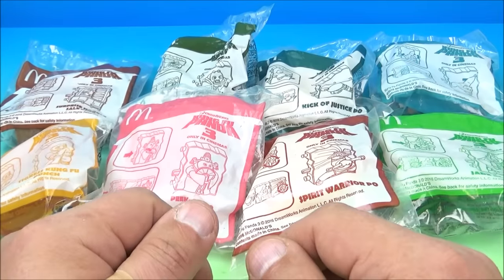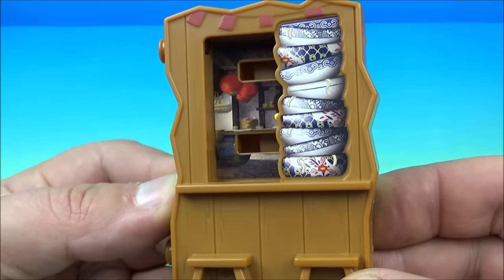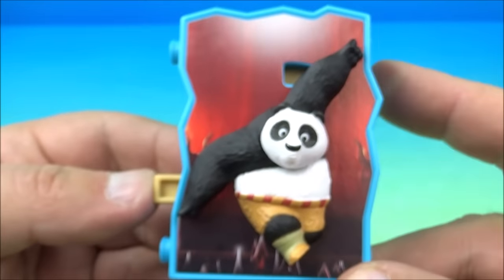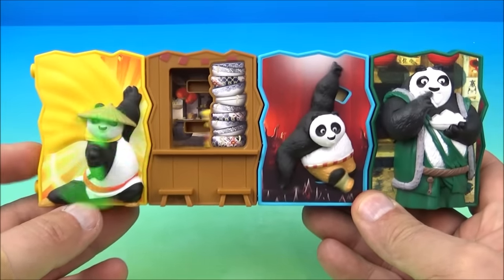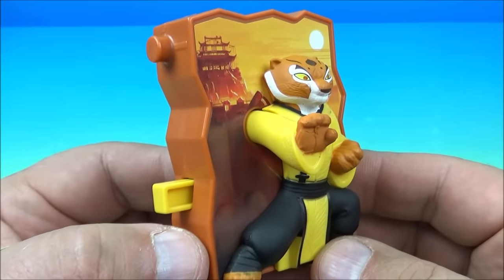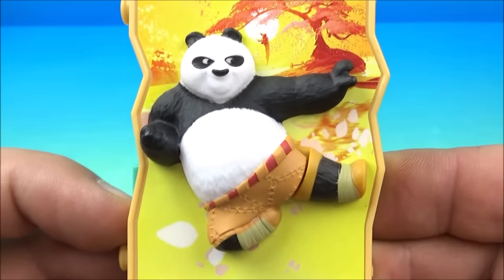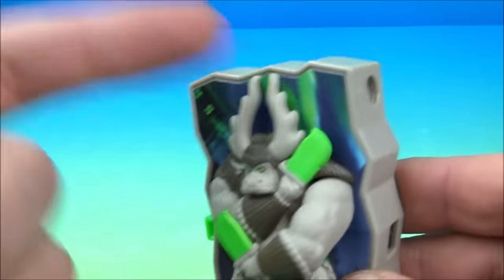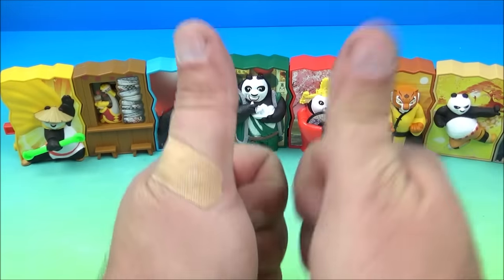2016 Kung Fu Panda 3 set of 8 McDonalds Happy Meal Collectors Movie toys Video Review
FASTFOODTOYREVIEWS